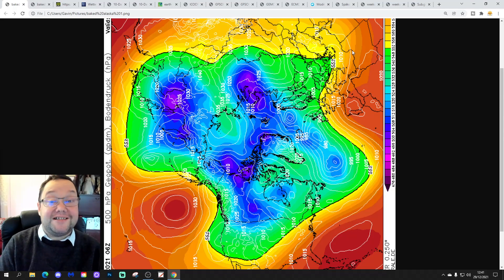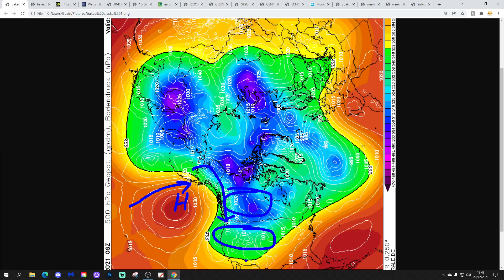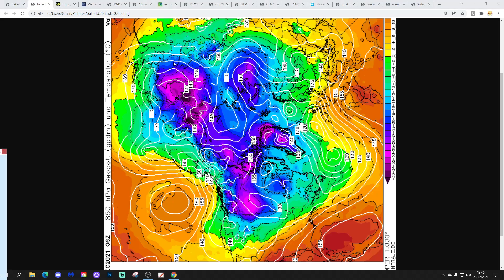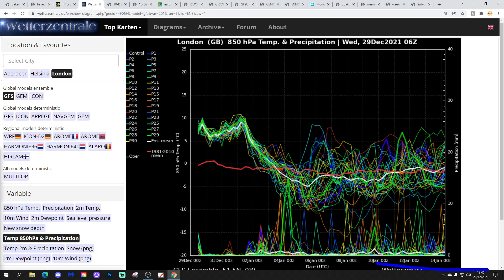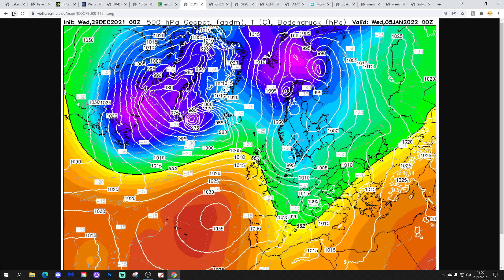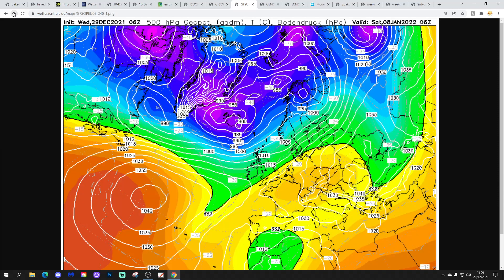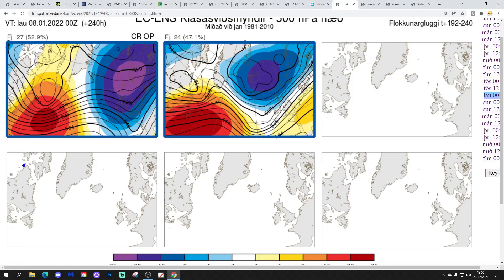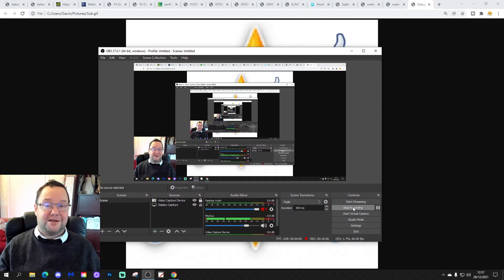Ten Day Forecast: Baked Alaska Explained And Atlantic Driven First Half To January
Hello everyone and thanks for tuning in to today's video. We're going to look at the weather for the next ten to fourteen days for this video. Day ten will take us to the eighth of January - and we'll be able to extend out beyond that with the extended GFS and ECM ensembles (they run to around a couple of weeks) - We'll have a look at CFS v2 for the next four weeks to the second half of January at the end of the video.

New Year temperatures are going to become exceptionally mild but the first week of January could see a cool down back to more sensible temperatures values. The weather will remain unsettled and relatively mild into second week of January and beyond...

Meanwhile Alaska is unusually warm while Canada and western America along with Japan is unusually cold and snowy.

💡  Video Credits: 💡

💡  GWV Links: 💡